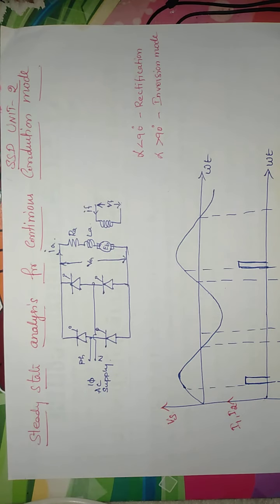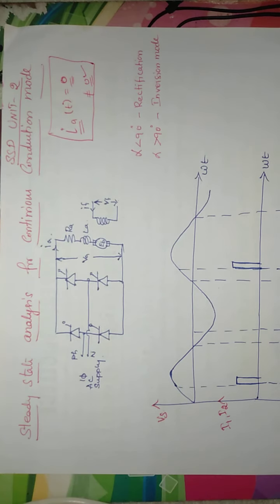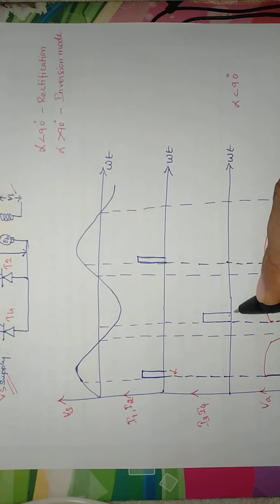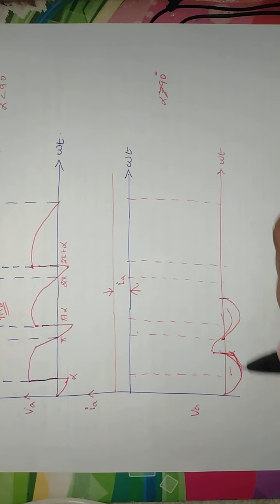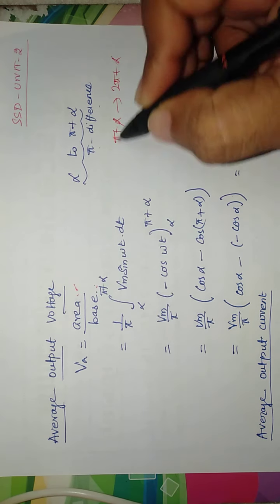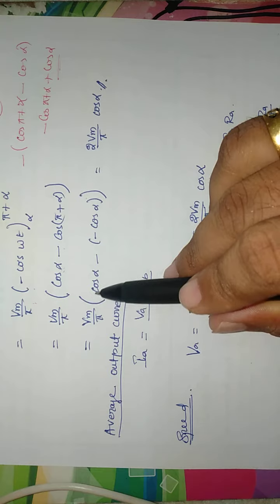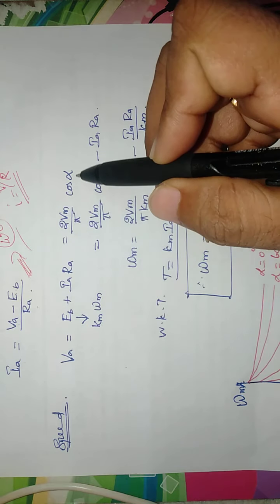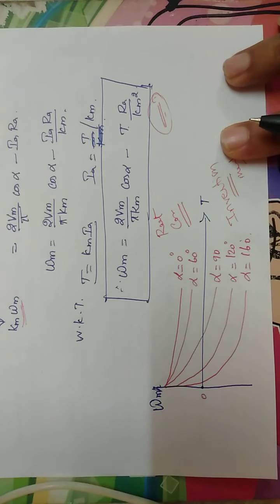SSD | UNIT 2 | PART 3 | STEADY STATE ANALYSIS OF CONTINUOUS CONDUCTION FOR DC MOTOR DRIVE | AU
Full flow of derivation